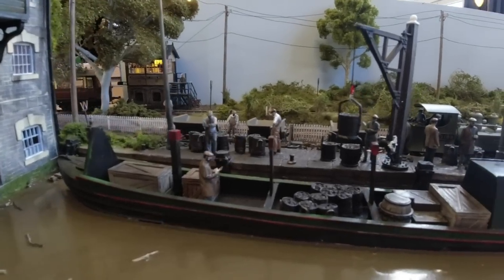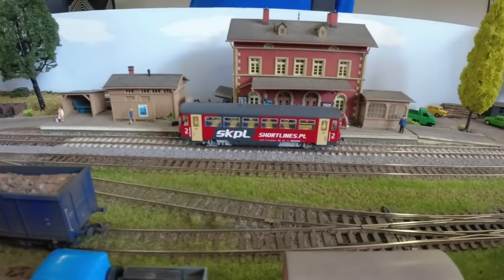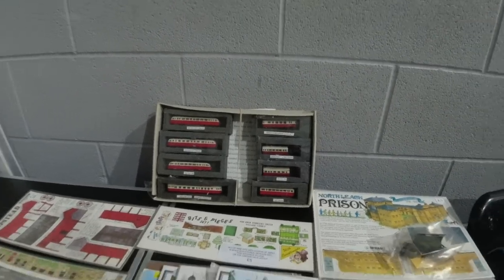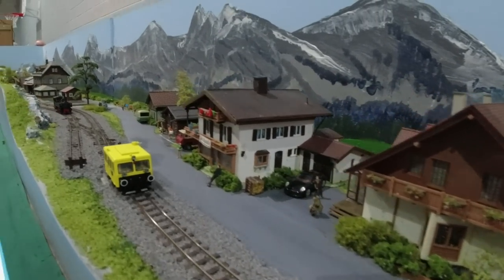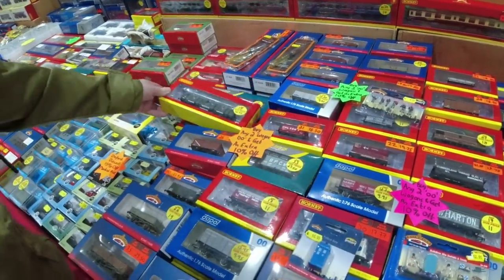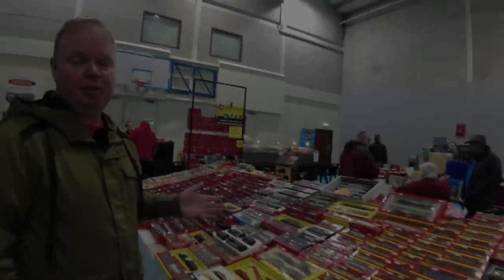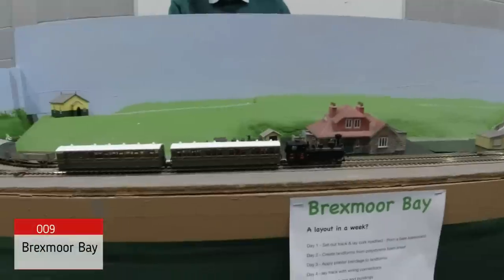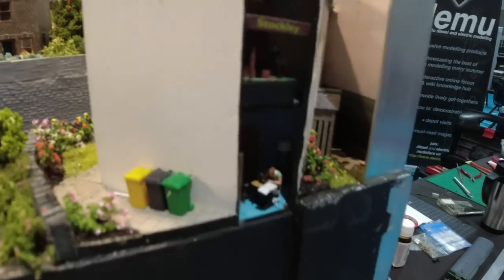Sheffield Model Railway Exhibition (SMRE) 2023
The 2023 Sheffield Model Railways Enthusiasts Exhibition. A look at the layouts and trade stands.

Ceddesfeld Halt in O,
Derwenthorpe, Stern Point, Elmore Park, The Warren all in OO,
Brunshafen, Tyskie-Wielkopolska, Tournelles-sur-Mer, Gold Hill, all in HO or HOm
Bexmoor Bay, Ingledale Sidings, Willow Thorpe Light Railway all in OO9
Gottingen Sud in N or Nm,
Woodbrook, Glenties both in OON3,
North Road, Barton Road & BSC Orgreave in N
Traders
Pennine Models,
Mount Tabor Models,
MTFG,
ABC Model Railway,
Sawyers Models
CM3 Models